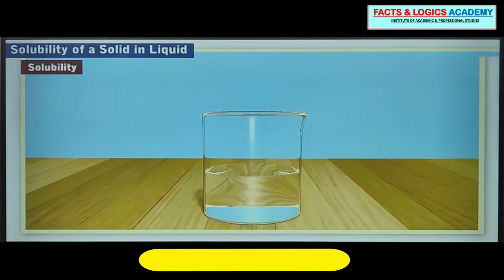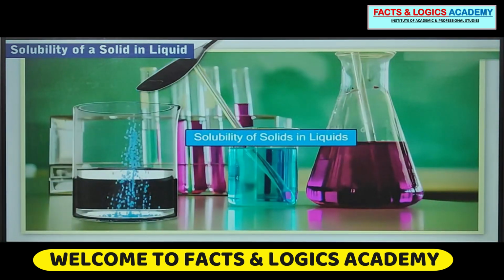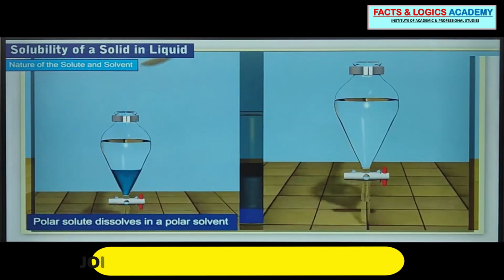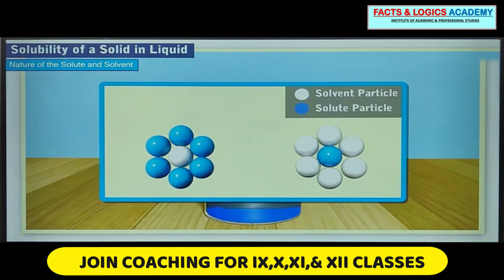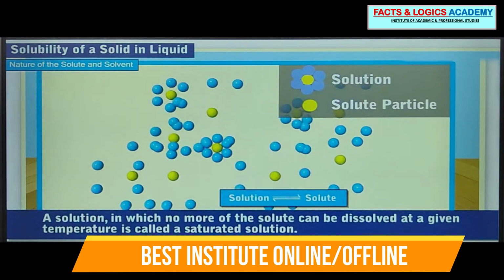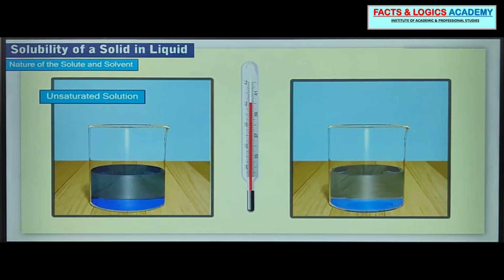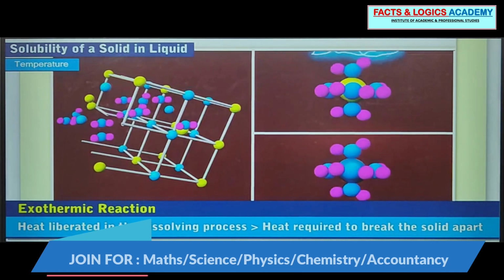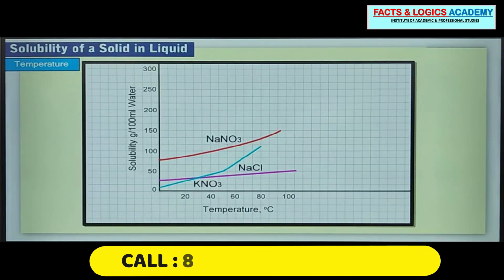CLASS 12 : SOLUTIONS | Part-2 | CHEMISTRY | NCERT CBSE ICSE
ASIA
CLASS 12 : SOLUTIONS | Part-1 | CHEMISTRY | NCERT CBSE ICSE |